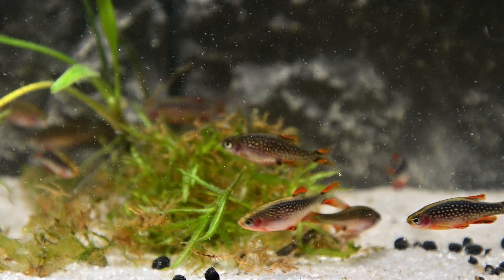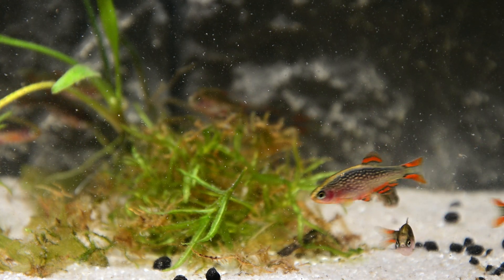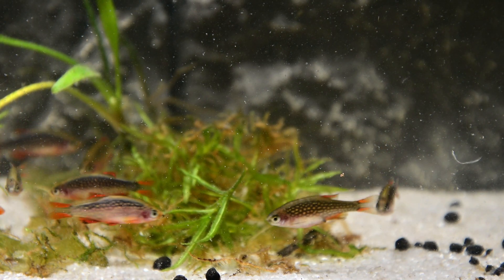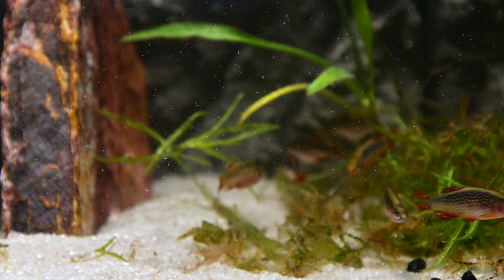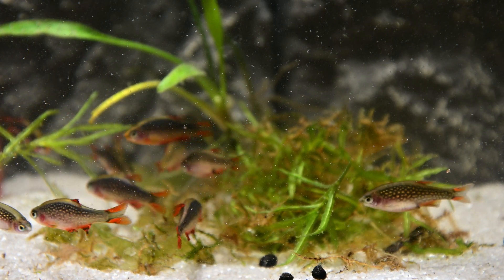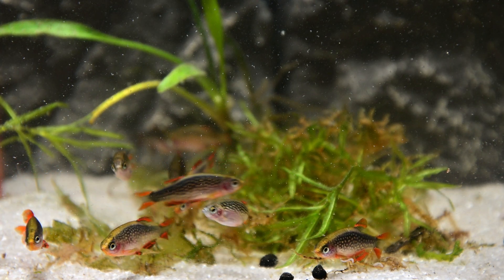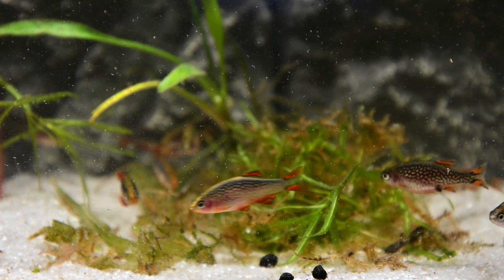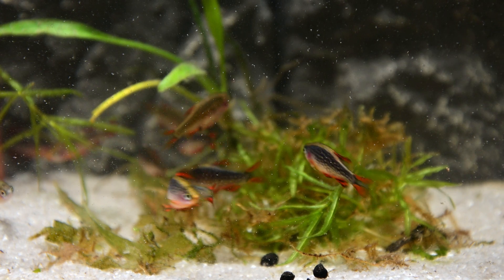Celestial Pearl Danios (Danio margaritatus) Freshwater Nano Aquarium Fish Profile & Care Guide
0:00 - Introduction
0:12 - Description
2:14 - Natural Habitat
2:36 - Diet & Feeding
3:04 - Sexual Dimorphism
3:20 - Breeding